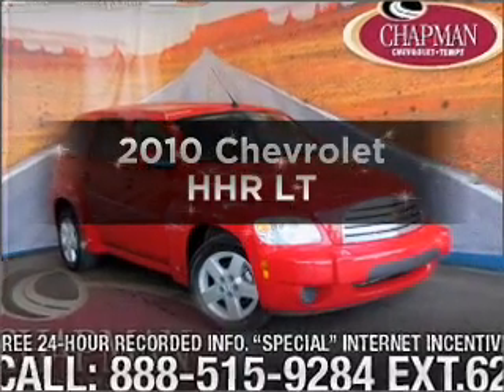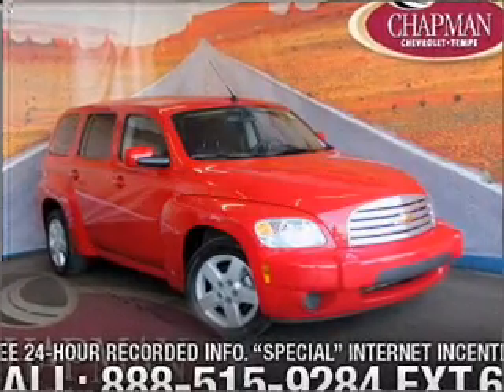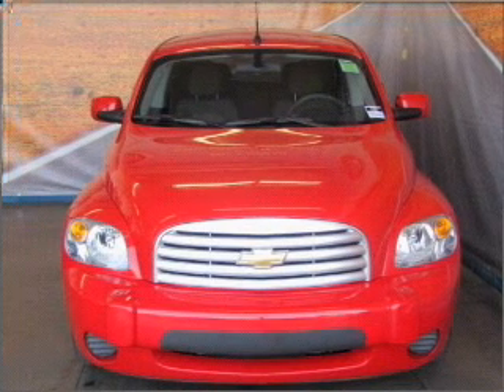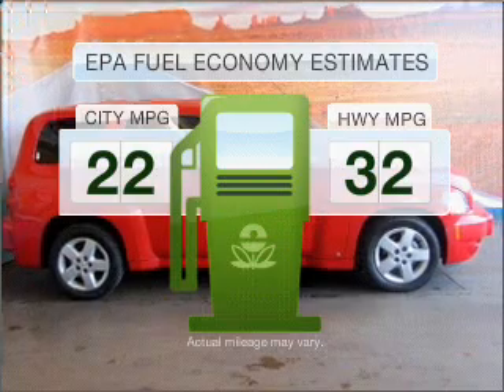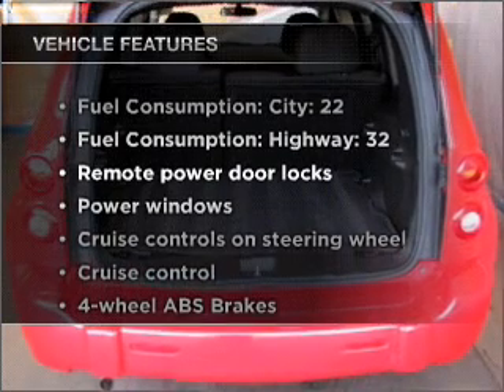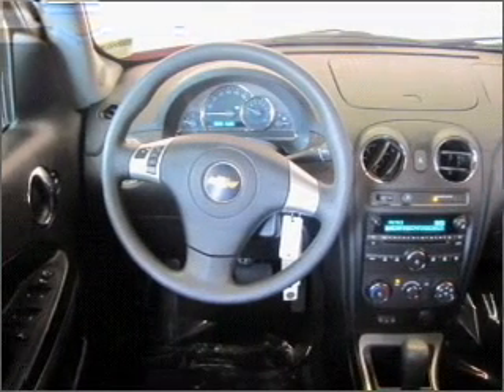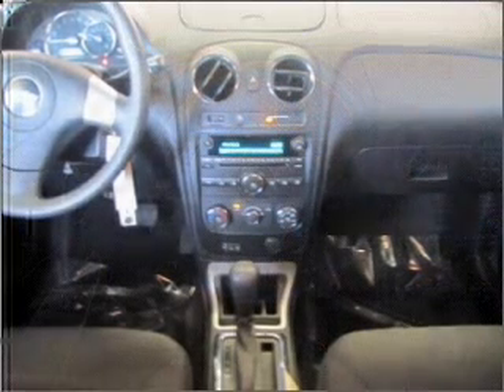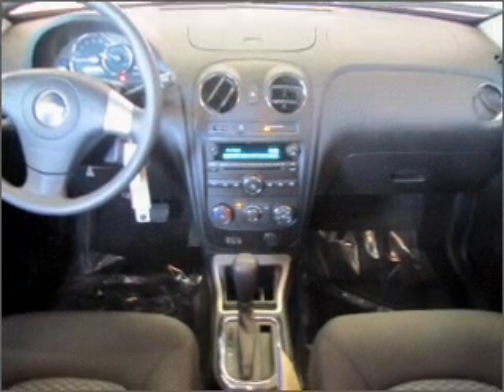2010 Chevrolet HHR - Tempe AZ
Year: 2010
Make: Chevrolet
Model: HHR
Trim: LT
Engine: 2.2 liter inline 4 cylinder 16 valve
Transmission:
Color: Red
Mileage: 30539
Address:
5210 South McClintock Dr